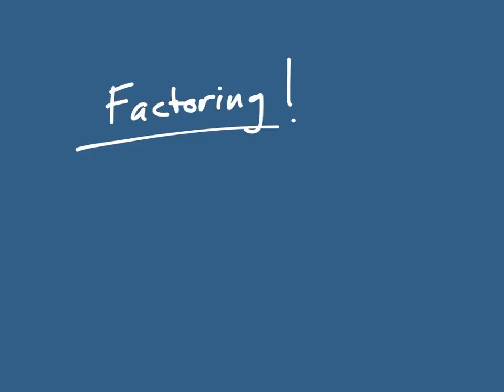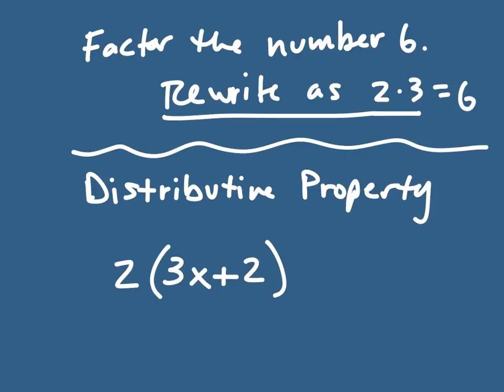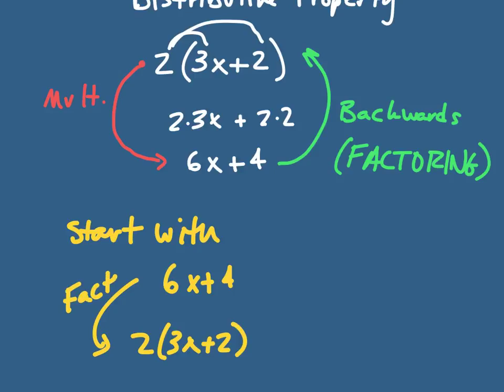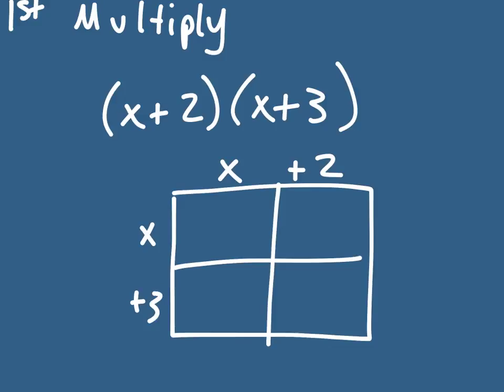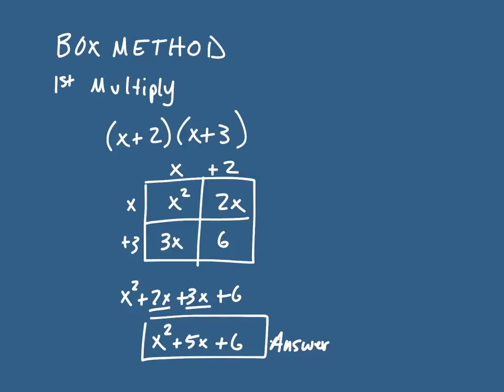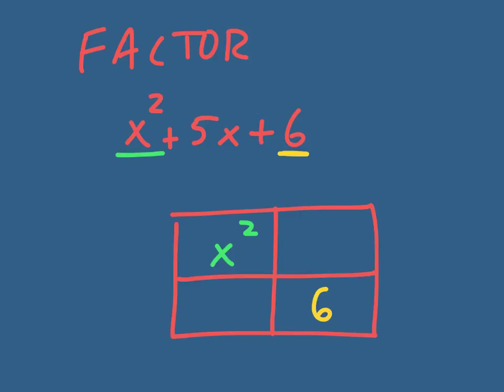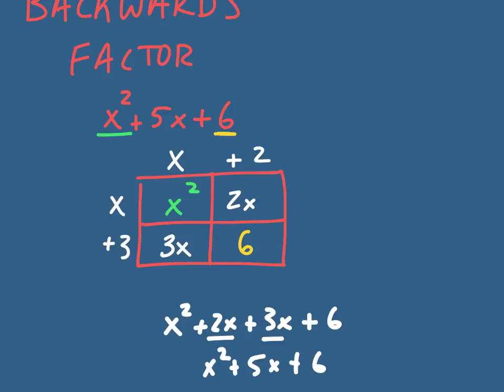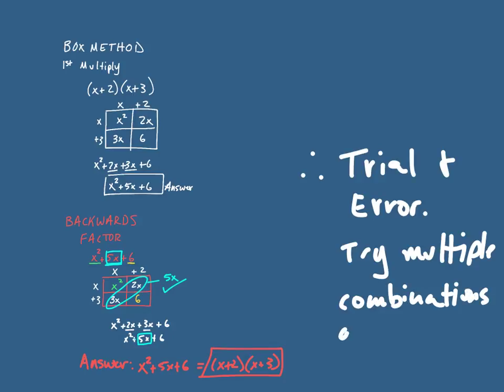FACTORING - BOX METHOD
This is an overview of FACTORING.